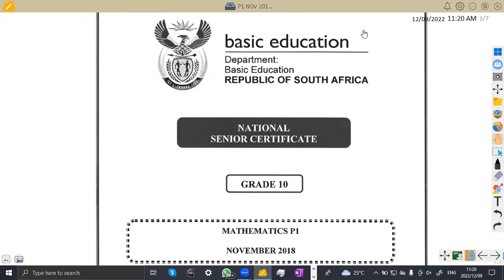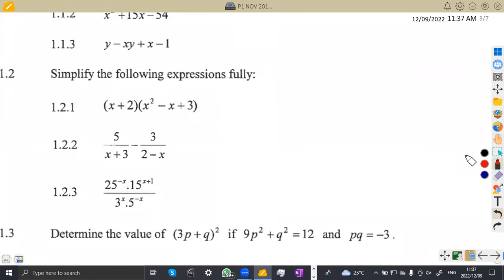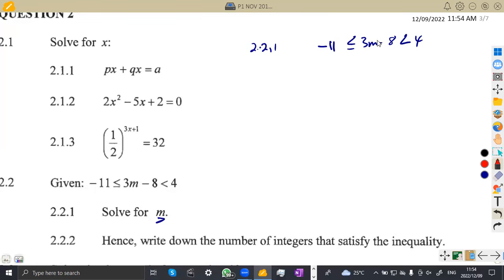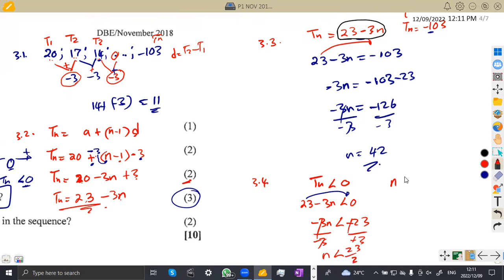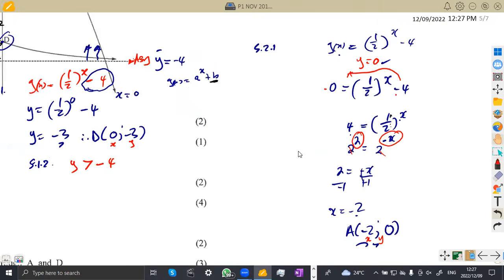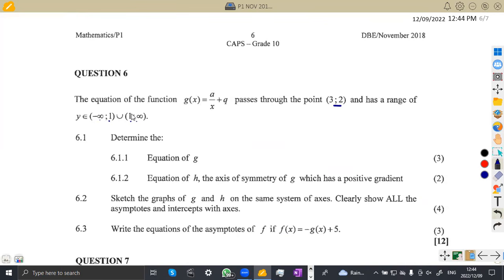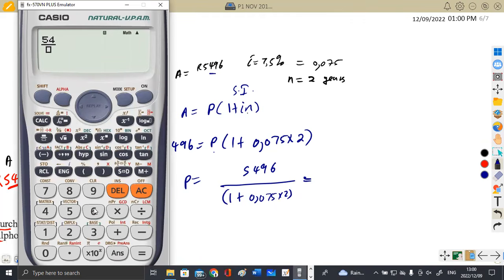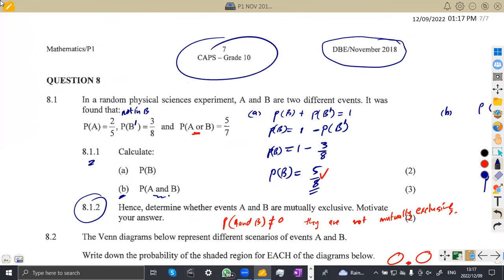MATHEMATICS GRADE 10 NOVEMBER 2018 PAPER 1 DBE Term 4 Exam Paper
mathematics grade 10 paper 1.
mathematics grade 10 term 4 paper 1.
mathematics grade 10 November 2022